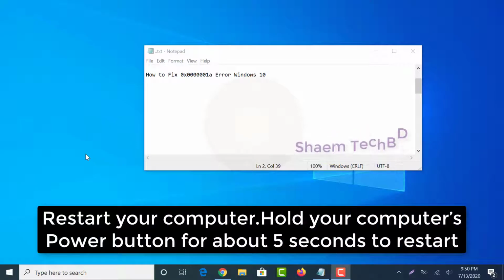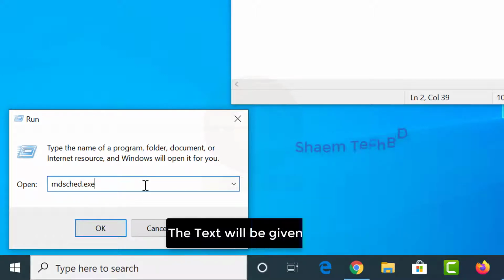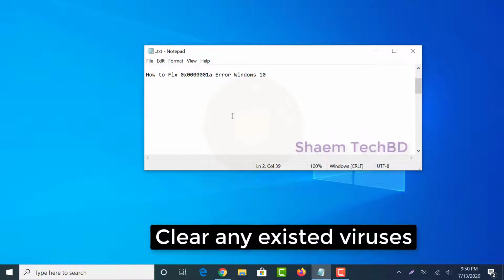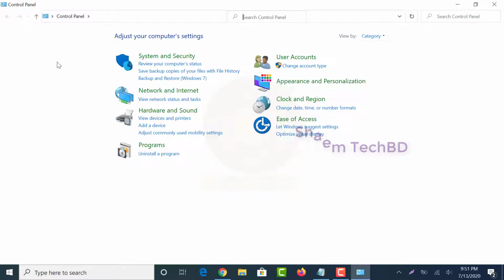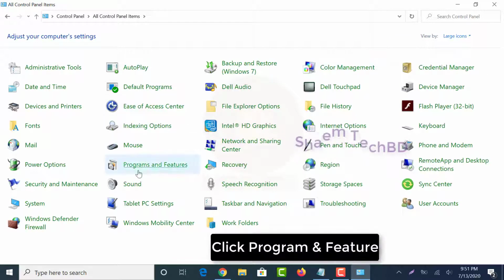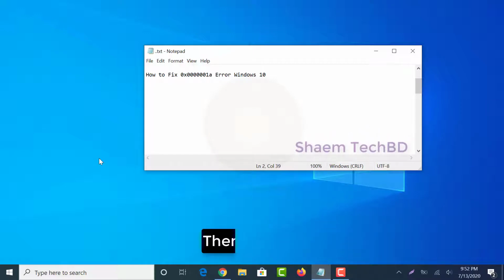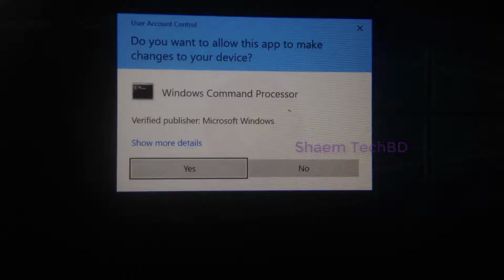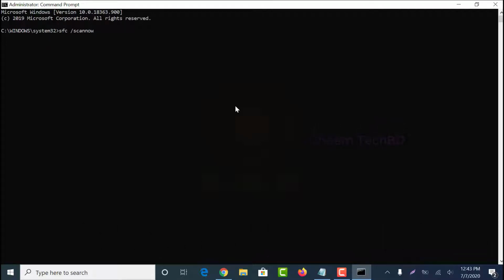How to Fix 0x0000001a Error Windows 10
mdsched.exe
sfc /scannow

In This tutorial will apply for computers, laptops, desktops,and tablets running the Windows 10.Works for all major computer manufactures (MSI Laptop Brand,Toshiba,HP, Acer, Asus, , Lenovo, Samsung,Dell,Sony).

1.ios emulator for pc
2.how to install windows 8.1 without product key
3.telegram email account
4.wechat unable to login 5-13
5.iphone emulator for pc
6.scanning and repairing drive c windows 10
7.wechat login problem
8.wechat server access failure
9.ipadian
10.unusual network or device environment wechat
11.install windows 8.1 without product key
12.server access failure wechat
13.how to install windows 8 without product key
14.phonepe automatic close problem
15.hid compliant touch screen missing
16.ios emulator for windows 10
17.kernel mode heap corruption windows 10
18.how to remove email from telegram
19.keyboard light not working
20.telegram check your email
21.check your email telegram
22.error memory configured incorrectly please enter setup for memory information details system halted
23.telegram two step verification forgot password
24.wechat unusual network problem
25.windows 8.1 install without product key
26.ios emulator
27.telegram gmail login
28.wechat server access failure 1 501
29.cursor blinking problem in windows 10
30.capcut not installed problem
31.how to change email in telegram
32.windows 11 stuck on restarting
33.эмулятор ios на windows
34.phonepe auto back problem
35.telegram google account
36.emulator ios for pc
37.phonepe app closing automatically
38.capcut app not installed problem
39.how to remove gmail from telegram
40.telegram gmail account
41.telegram two step verification forgot password without email
42.scanning and repairing drive c windows 10 stuck
43.scanning and repairing drive c windows 10 stuck at 100
44.telegram email
45.telegram password forgot
46.error 87 dism windows 10
47.ios emulator for windows
48.capcut crash problem
49.how to change telegram email
50.telegram email login
51.how to fix wechat server access failure
52.how to remove login email on telegram
53.how to skip product key when installing windows 8.1
54.telegram gmail login problem
56.there isn't enough memory available to create a ramdisk device
57.windows 8.1 product key
58.capcut keeps stopping
59.sorry we're having trouble determining if your pc can run windows 11
60.telegram email ochish
61.ios simulator for windows
62.ipadian emulator for pc
63.laptop restarting long time windows 11
64.emulador de ios para pc
65.wechat server access failure 1 500
66.you didn't provide enough info for google to be sure this account is really yours
67.how to fix windows 11 stuck on restarting
68.telegram ochish gmail kod kelmasa
69.uc mini not working in android 12
70.telegramga email bilan kirish
71.how to remove email account from telegram
72.ios emulator for windows 11
73.scanning and repairing drive c 100 complete
74.telegram add email
75.capcut not opening
76.how to download windows 8.1 without product key
77.how to remove gmail account from telegram
78.apple emulator for pc
79.emulador de iphone para pc
80.ios emulator pc
81.kernel mode heap corruption
82.best ios emulator for pc
83.how to reset telegram password
84.wechat error 1 501
85.windows 8.1 without product key
86.capcut not working
87.how to login telegram without email
88.how to stop restarting laptop windows 11
89.instagram stories not showing up
90.thread stuck in device driver windows 10
91.uc browser not working
92.эмулятор ios на пк
93.google photos not showing pictures
94.telegram email surasa
95.two step verification telegram forgot password
96.0xc0000017
97.how to login telegram with email
98.how to recover telegram password
99.iphone emulator
100.instagram reels not scrolling